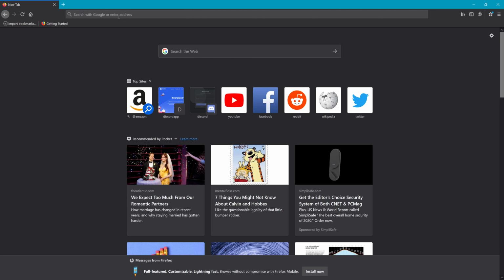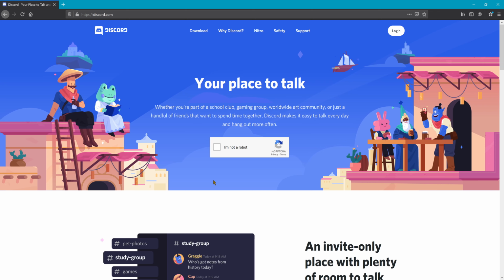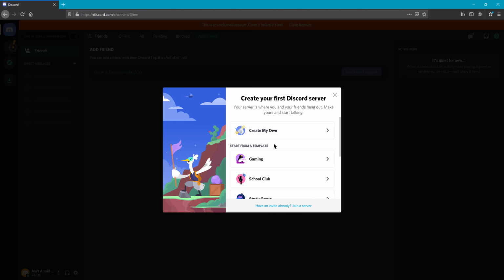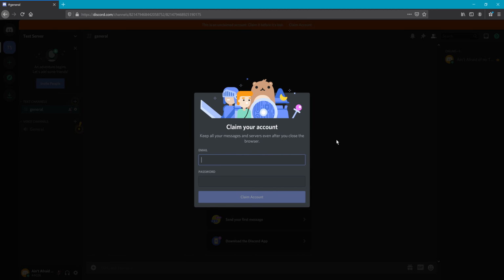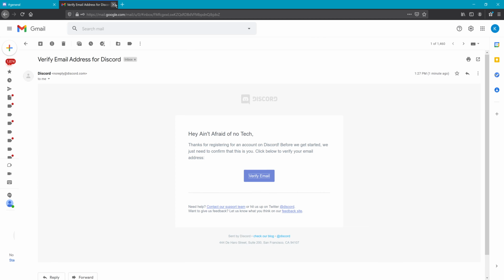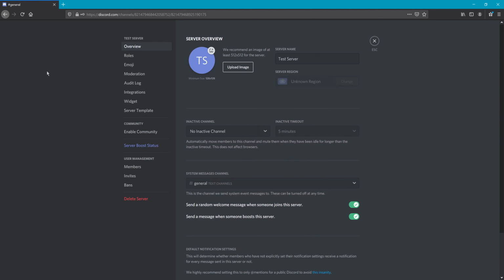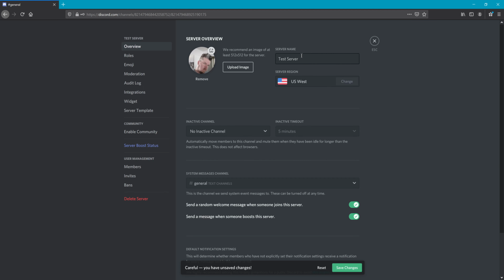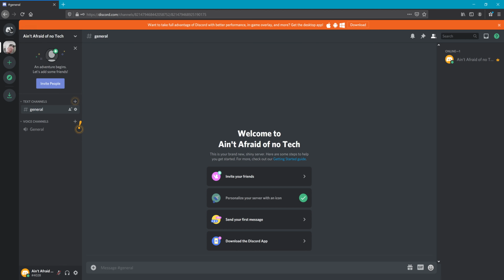Creating Discord Profile and First Server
Sorry for the rambling, daylight savings time is getting to me this morning and the coffee is not working. As with everything on the web, the first step is to create a profile. Since it gives you the option we'll go ahead and start our first server while we're at it. And I'll show you how to change a server name and icon while we're there.